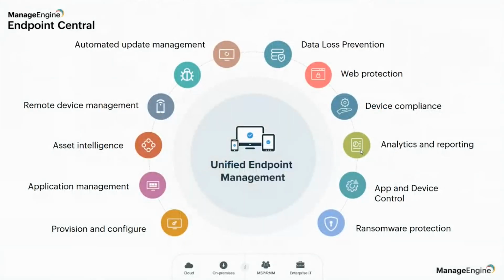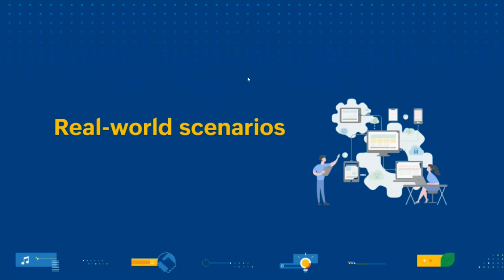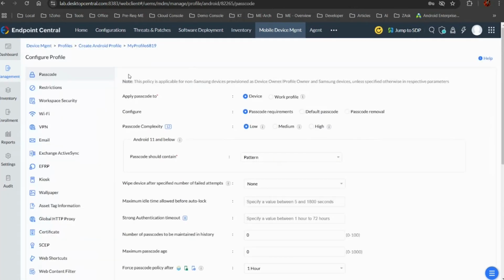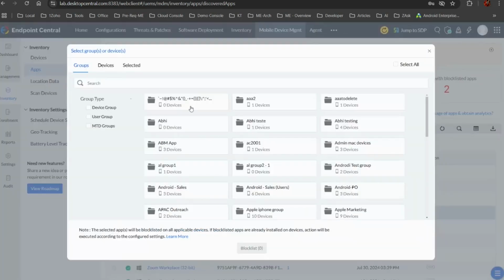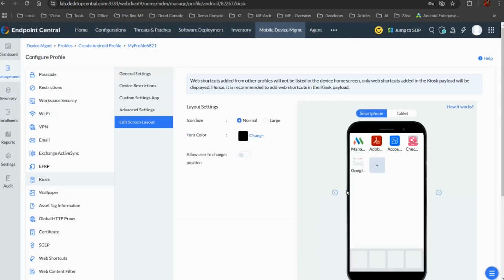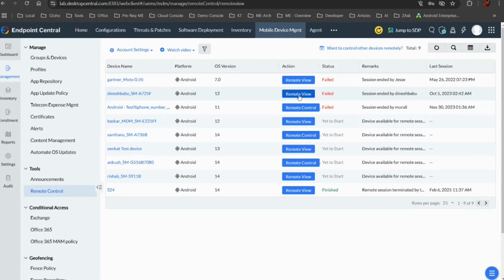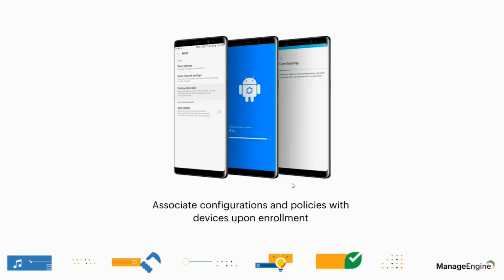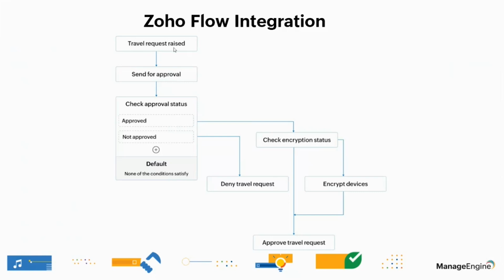#8 | Securing and Managing Mobile Devices for Digital Workspace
Managing mobile devices efficiently is critical for securing your organization's digital workspace. In this final session of our Endpoint Central Free Training series, we dive into Mobile Device Manager (MDM) and explore its security features. Learn how to manage applications, OS updates, lost devices, mobile data, compliance policies, and more—all from a unified console. Watch now for expert insights into securing and streamlining your endpoint management strategy.